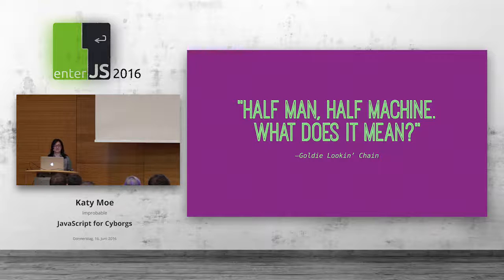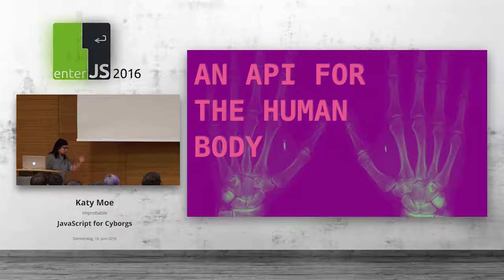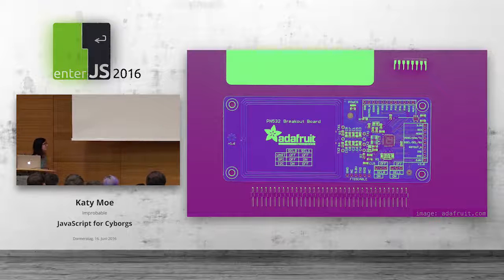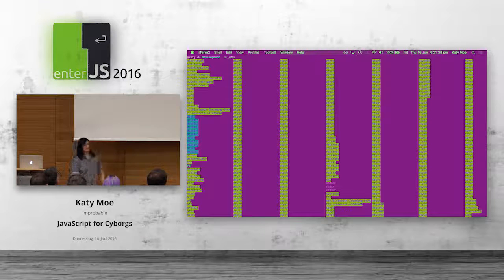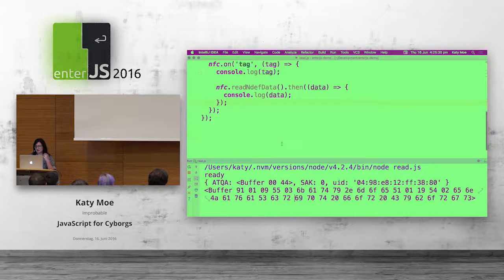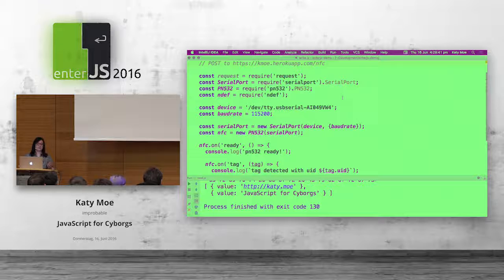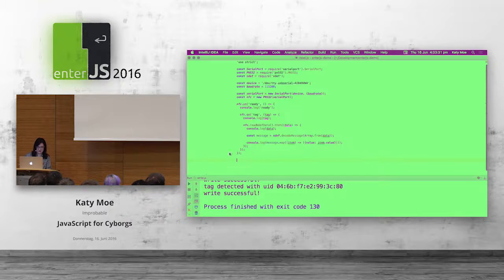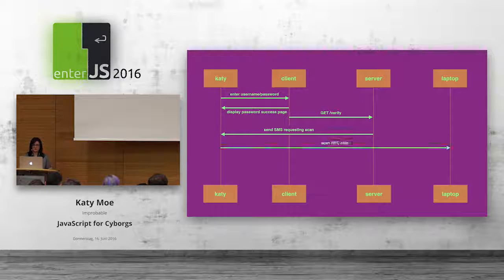enterJS 2016 - Katy Moe – JavaScript for Cyborgs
Cyborgs are all around us, and they're becoming self-aware. This talk uses NFC as a demonstration of opportunities and pitfalls of open hardware for the human body. Our live-coding journey will take us through an intro to NFC protocols by building an app for the NFC transponder implanted into my hand.